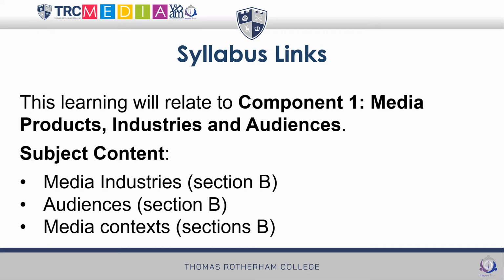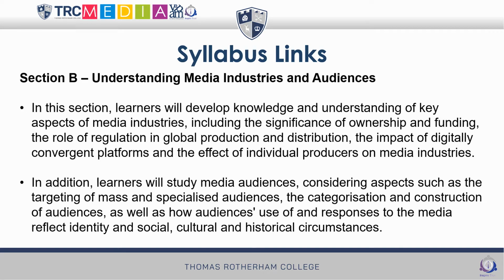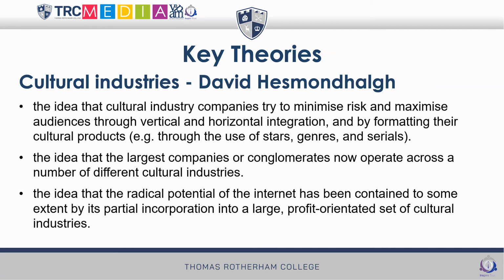Introduction to Video Games and Assassin's Creed